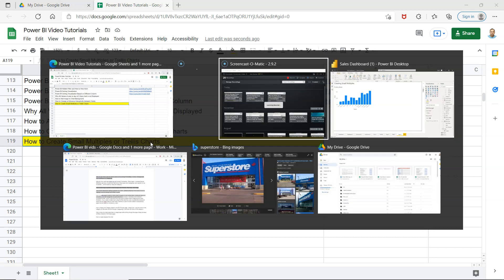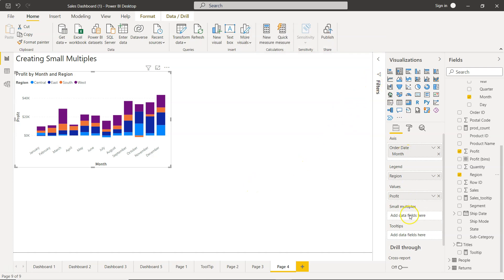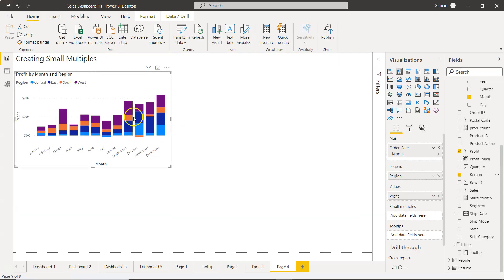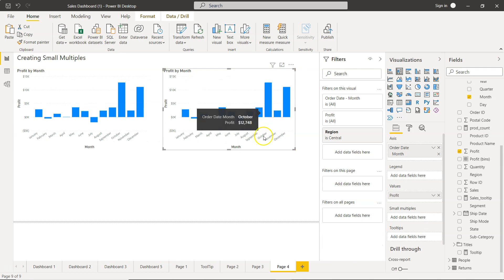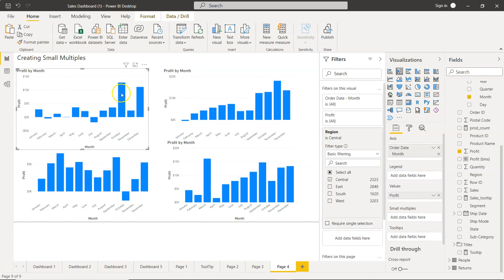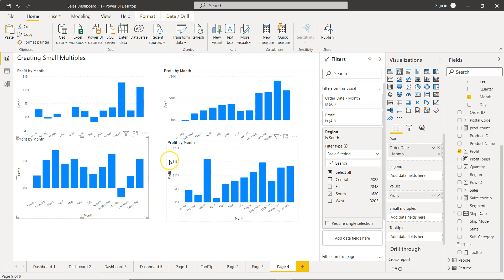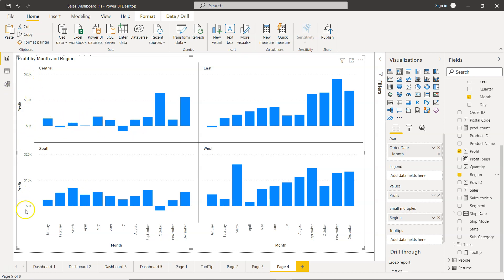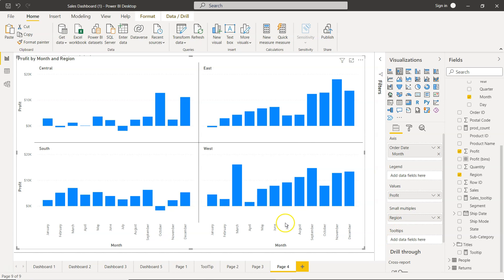How to create Small multiple Chart or Trellis Chart and why they are Great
Power BI tutorial for beginners on how to create small multiples chart or trellis chart which are great to compare multiple categories on same scale.